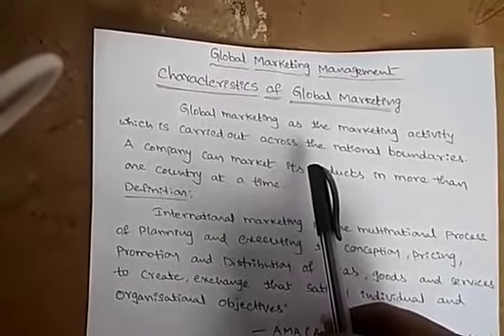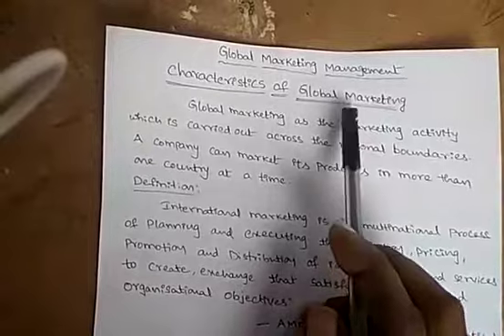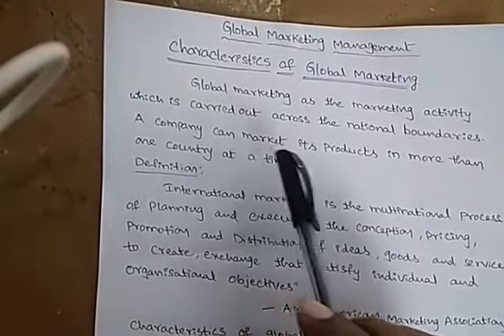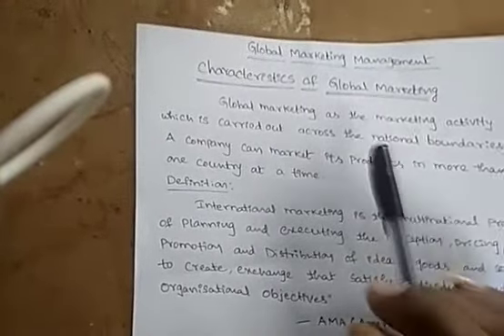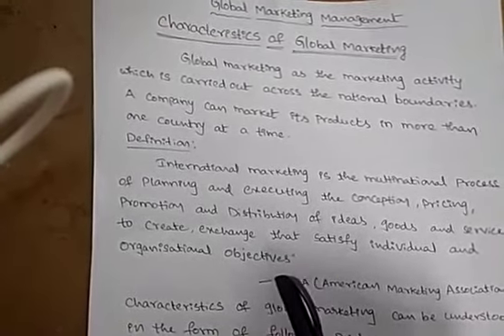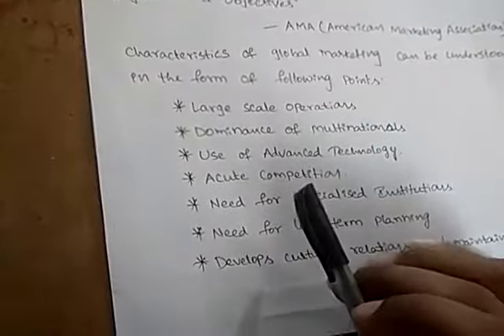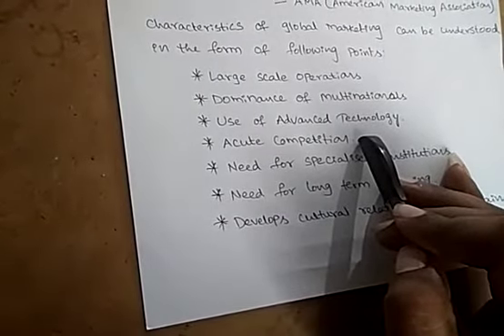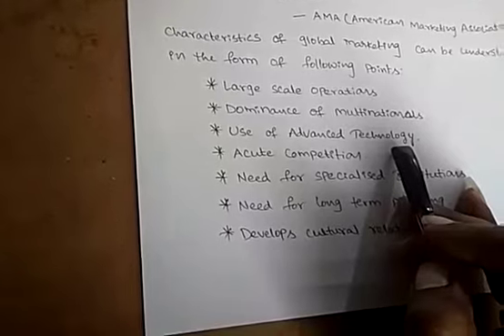Characteristics of Global Marketing_ GMM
M. RAJA
Asst. Prof
Bvcits